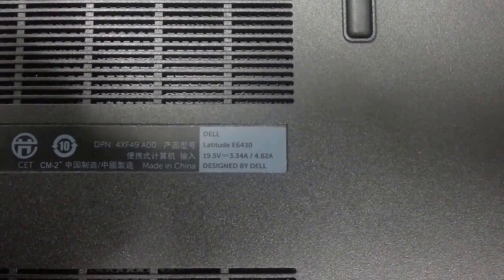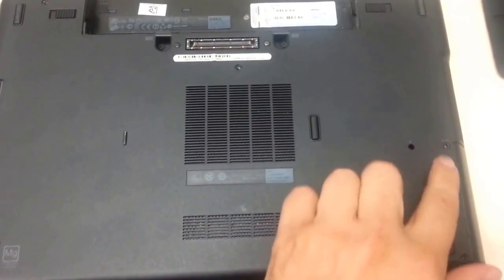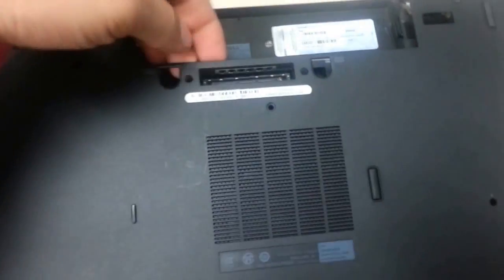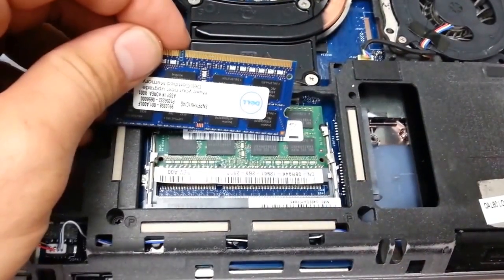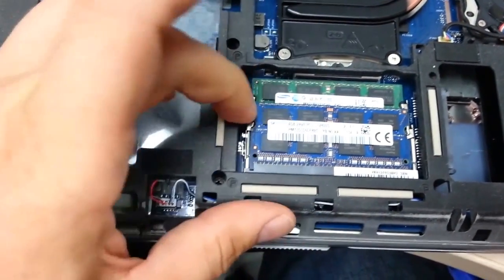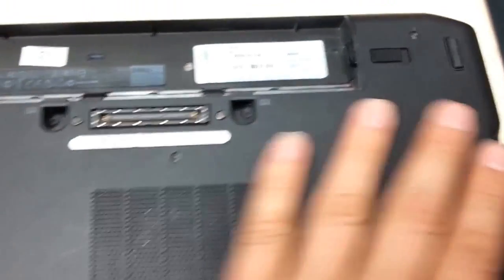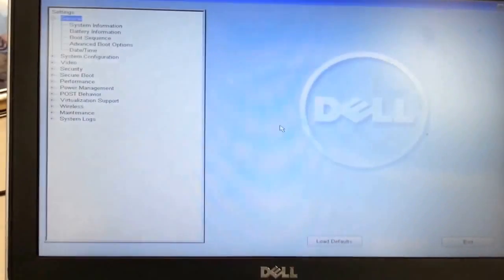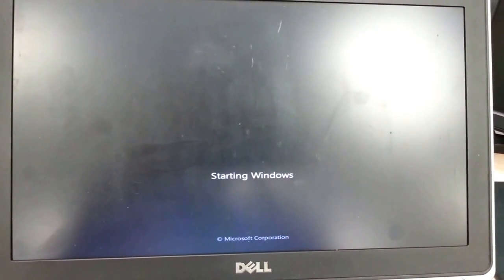Dell Latitude E6430 E6530 Memory Upgrade and Fan Cleanup Tutorial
Step-by-step on upgrading / installing new memory on a Dell Latitude E6430 laptop. E6530 is pretty much the same. With the back open the fan can be cleaned up as well.
This laptop uses DD3, here are some options for memory upgrade. Maximum 16 Gb accepted